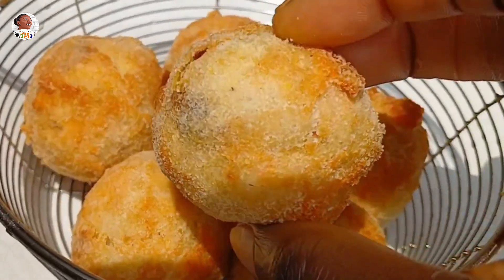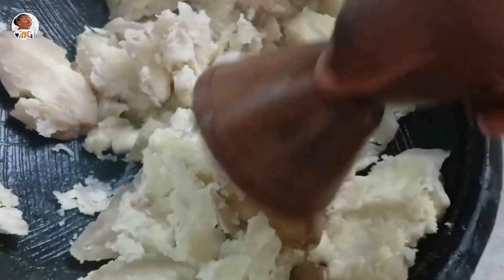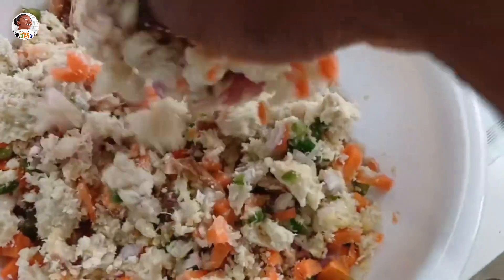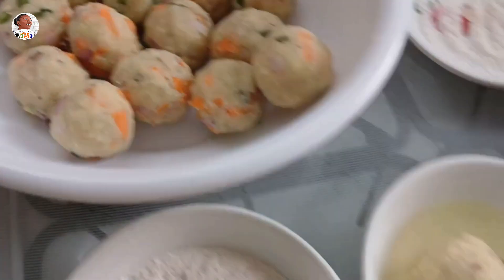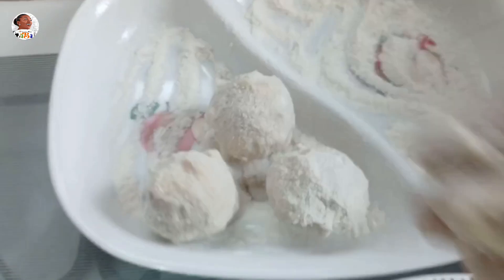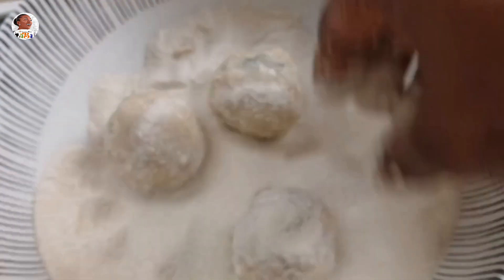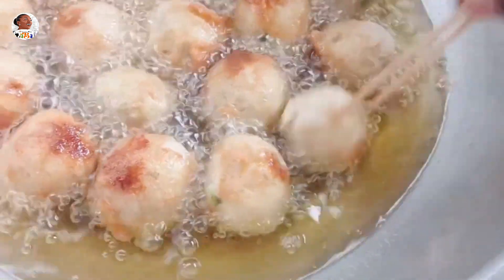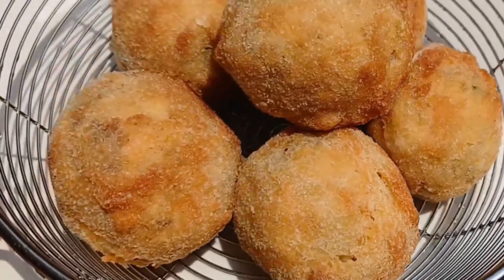Sweet Stuffed Potato Balls ||Easy Homemade Finger Food || "Small Chops" /Snacks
Ingredients
 Sweet Potatoes
 Egg   2 medium
 Margarine/ butter 1tbs
 Bread cramps   1 cup
 Chopped Vegetables + Protein of choice
 Salt to taste
 Fry (medium-high heat) or Bake (180c, 15-20mins)